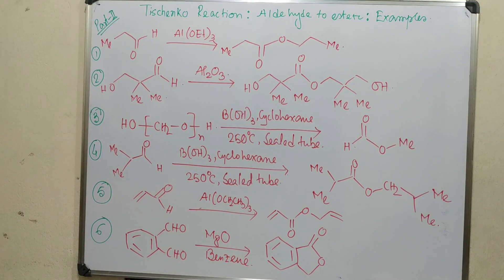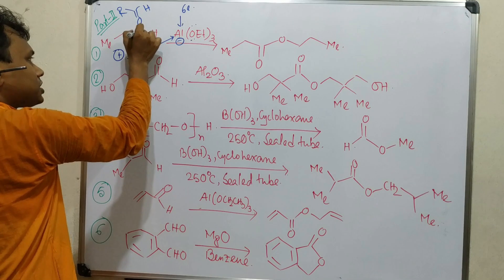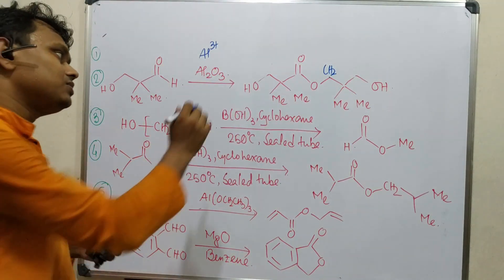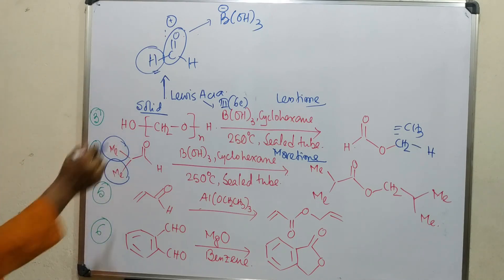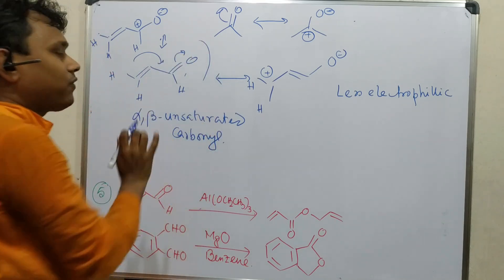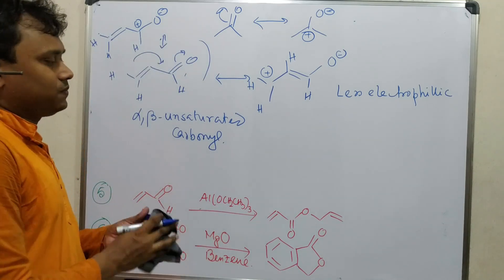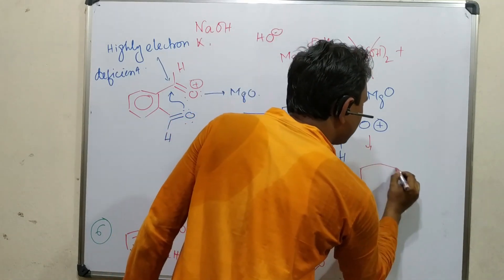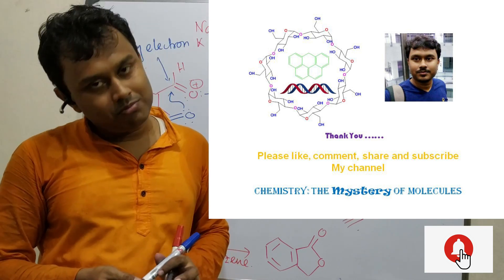Tischenko Reaction: Application and Examples.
In this video, I have discussed Tischenko Reaction and its Application with Examples. The previous video has already explained about the basic concept and mechanism. This video will help to improve the understanding of chemistry. Additionally, I have explained different Lewis acid catalyst like Al(OR)3, Al2O3 and MgO for the preparation of ester from the corresponding aldehyde. Finally, I also have explained about differences between Tischenko Reaction and Cannizzaro Reaction with examples.

For "Tischenko Reaction (aldehyde to ester conversion): Basic Concept and Mechanism." please click on the link "

For "Advantage of tert-Butyl Esters in organic synthesis & comparison with simple methyl ester." please click on the link "

For "Claisen Ester Condensation (Part 1): Basic concept, Mechanism and modification." please click on the link "

For "Ester hydrolysis of multi-functional ester groups in a molecule: Explanation step-wise and mechanism" please click on the link "

For "Trans-esterification: Basic concepts and factors guiding the process (both thermodynamic & kinetics)" please click on the links "